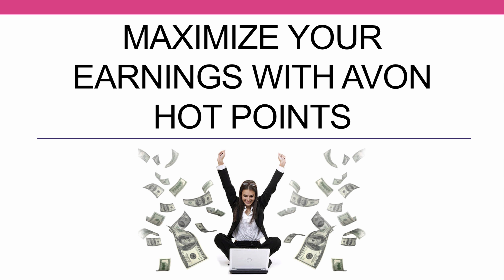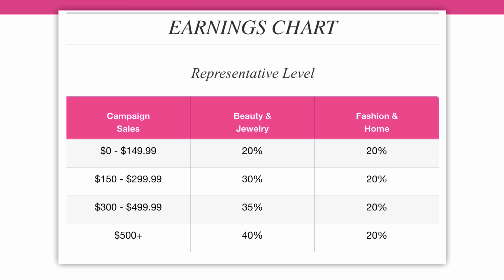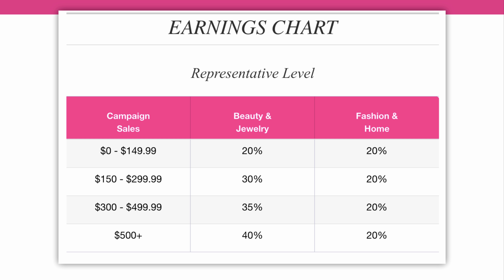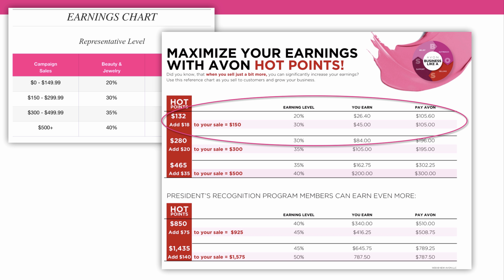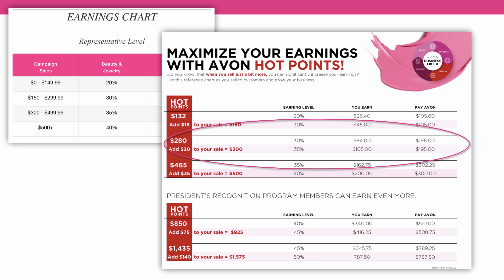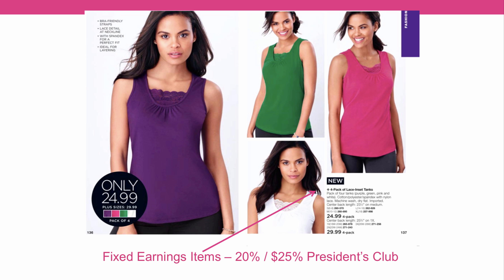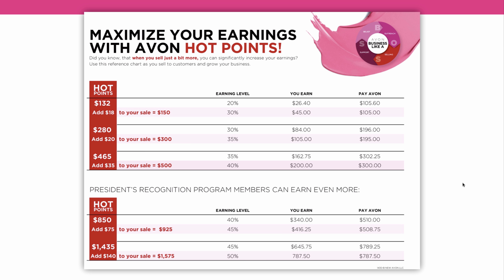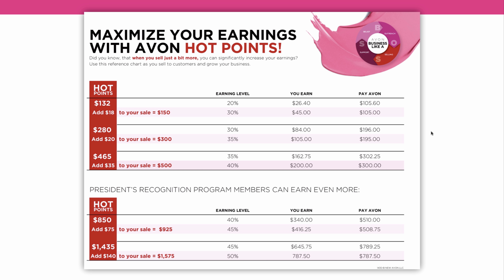Maximize Your Earnings With Avon Hot Points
- This will help you maximize your earnings and not leave money on the table.

Table of Contents:

00:24 -